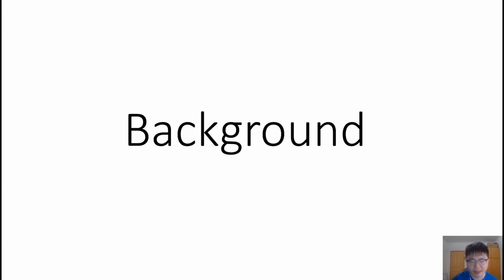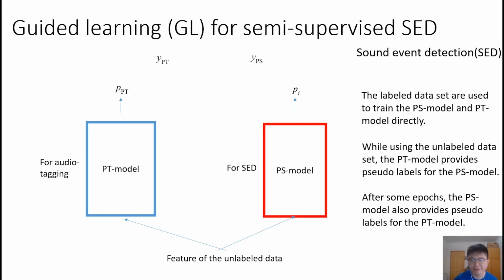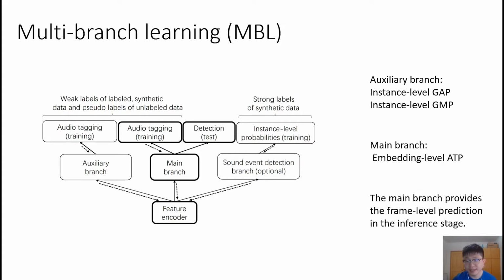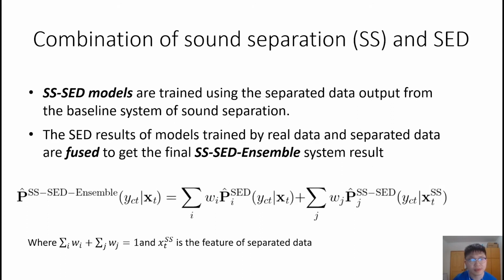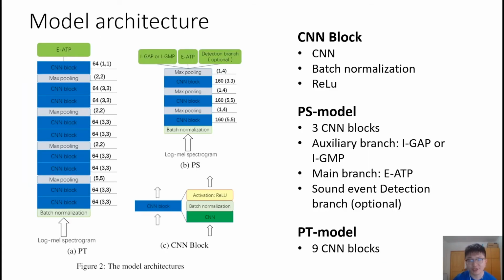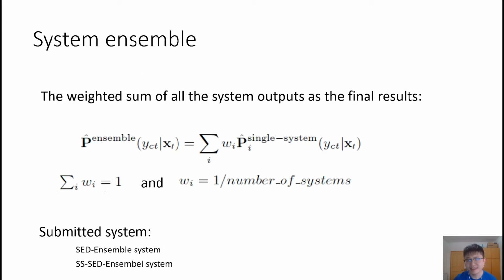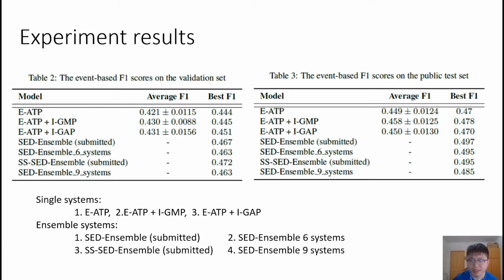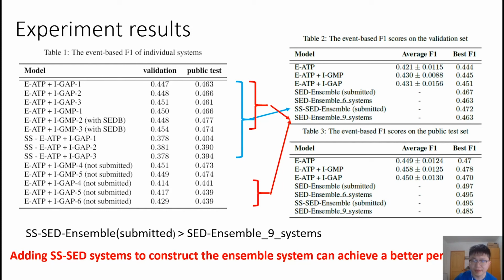DCASE 2020 Workshop, ID 57, Yuxin Huang et al.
Guided Multi-Branch Learning Systems for Sound Event Detection with Sound Separation
Yuxin Huang1,2, Liwei Lin1,2, Shuo Ma1,2, Xiangdong Wang1, Hong Liu1, Yueliang Qian1, Min Liu3, and Kazushige Ouchi3

1Beijing Key Laboratory of Mobile Computing and Pervasive Device, Institute of Computing Technology, Chinese Academy of Sciences, 2University of Chinese Academy of Sciences, 3Toshiba China R&D Center